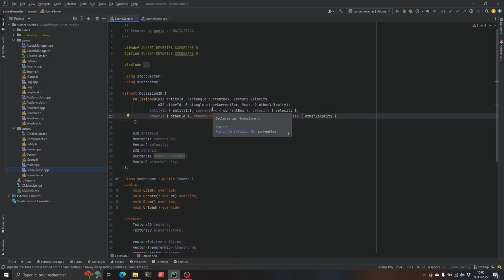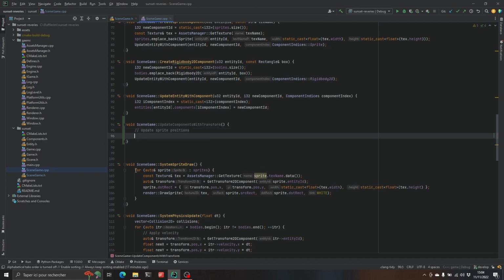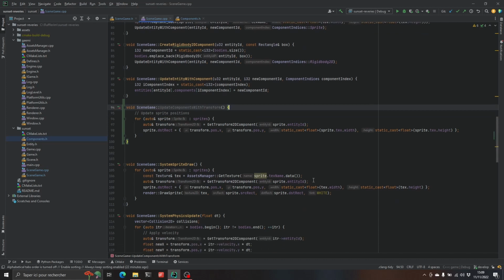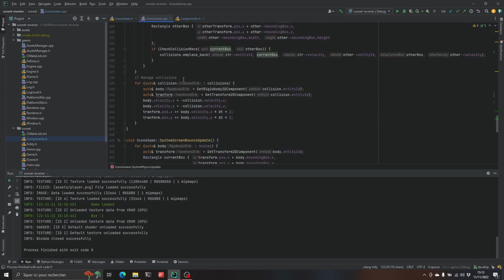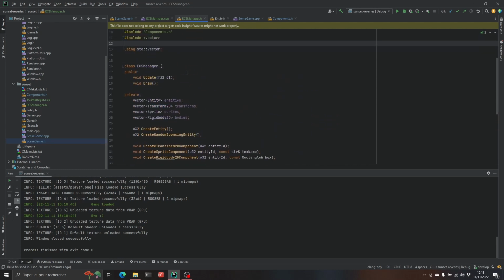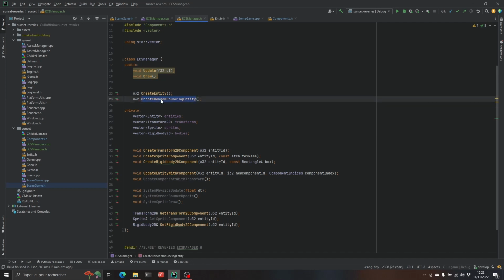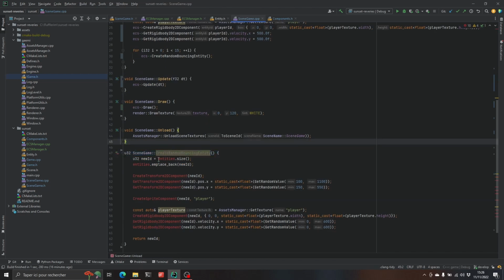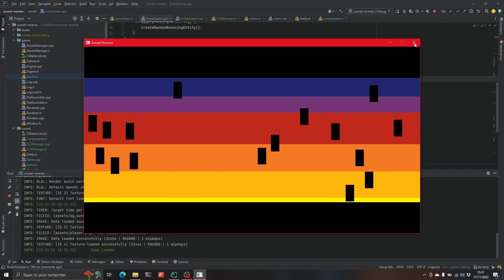C++ Game Engine - ECS Refactor - Sunset Reveries 0009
In this video, we will take some time to refactor our ECS pattern, so that we'll be able to use it from any scene.

In this game dev serie, I show the development process of an independant game: Sunset Reveries. The game will mix fast paced action phases with narative choices and reveries in a western fantasy world. I use C++ and GLSL.